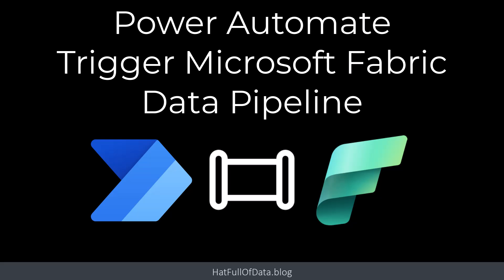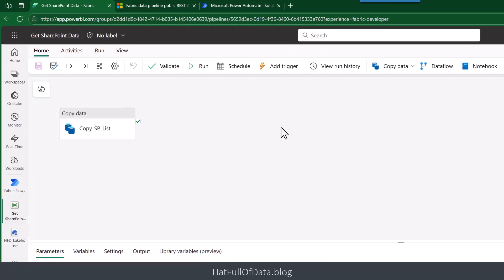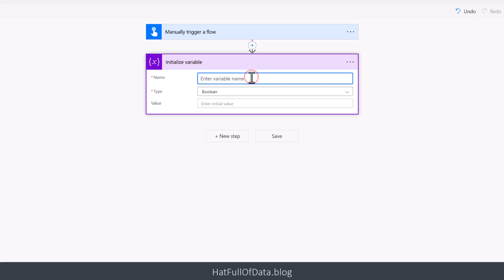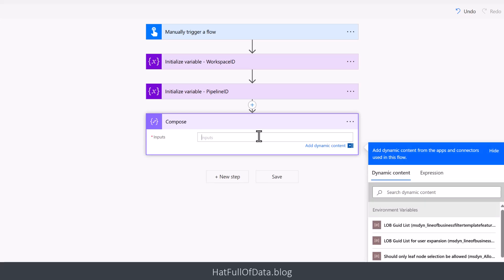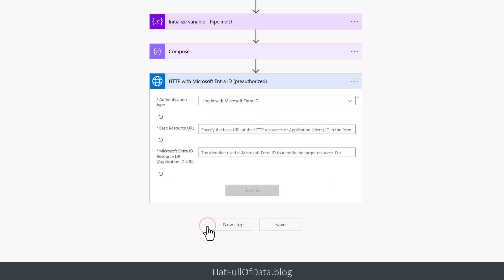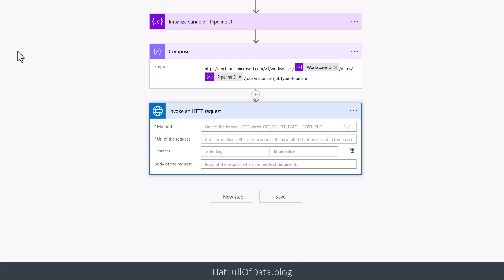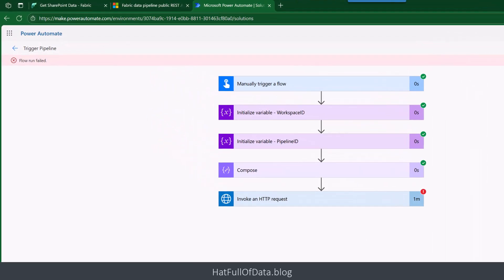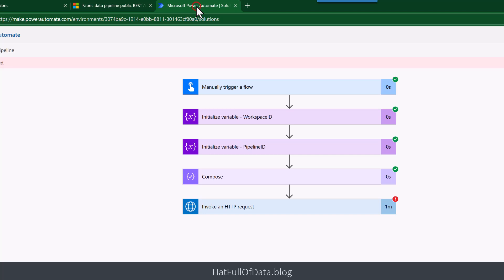Power Automate Trigger Microsoft Fabric Data Pipeline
Trigger a Microsoft Fabric pipeline from Power Automate. This includes how to set up the connector and looks at why it appears to fail but doesn't really.

00:00 Introduction
00:25 Microsoft Documentation
00:46 Get Workspace & Pipeline IDs
01:04 Build Flow
01:28 Build the URI using variables
03:07 HTTP Request
04:32 Test Flow